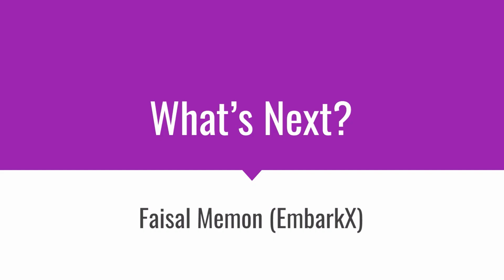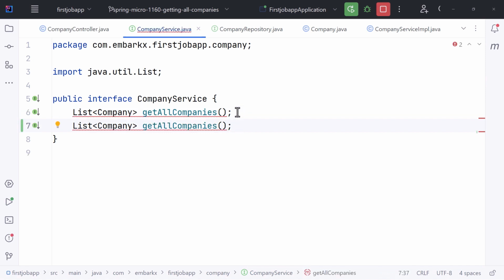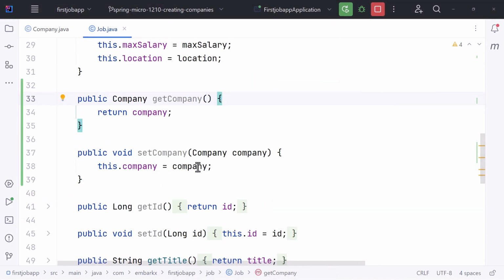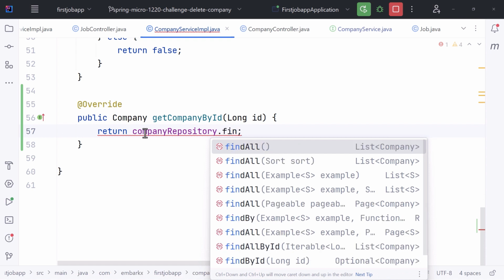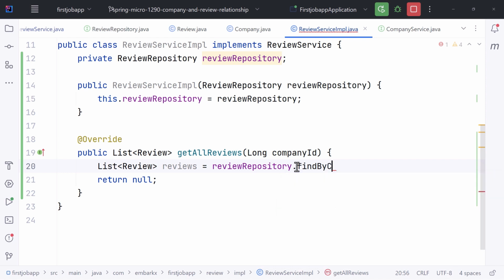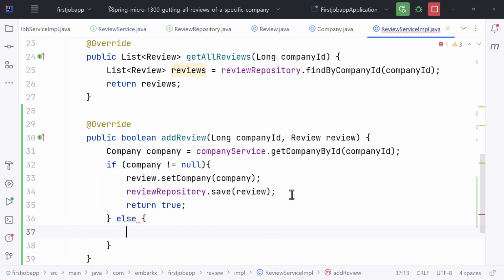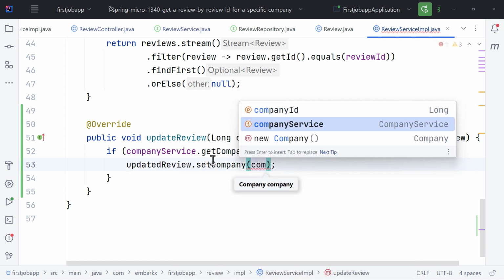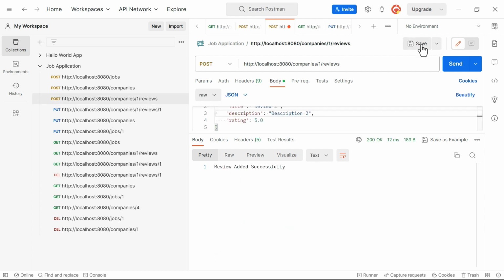Java Spring Boot CRUD REST API Full Course #3 | Building Job Application | Microservices Series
In this Java Spring Boot Job Application REST API tutorial, we will be finishing our Job Application by adding more entities and doing more CRUD operations. We will be finishing using Company, Reviews and Job entities and doing all the CRUD operations in this video. Become a Java Backend Web Developer.

We will be making use of Intellij Idea's Latest Version and Postman throughout the course.

If you're looking to learn about Spring Boot, then this is the perfect tutorial for you! By the end of this video, you'll have a working REST API that you can deploy to your server. In addition, you'll learn some useful tips and tricks that will make your development experience smoother.

1. SIGNUP FOR MY SPRING BOOT ECOMMERCE PROFESSIONAL FOR BEGINNERS COURSE
2. LEARN JAVA WITH 60+ HOURS OF CONTENT
3. MASTER SPRING BOOT MICROSERVICES
4. MASTER SPRING SECURITY WITH REACT JS+OAUTH2

00:00 Introduction
02:00 What’s Next?
05:45 Setting up Company Controller, Service and Repository
07:30 Getting All Companies
17:48 Challenge: Update Companies
26:04 Creating Companies
32:43 Company and Job Relationship
42:58 Challenge: Delete Company
48:45 Challenge: Get a Specific Company
54:38 Thinking about defining Reviews API
55:37 Challenge Defining Review Controller, Service and Repository
01:01:30 Company and Review Relationship
01:03:27 Getting All Reviews Of a Specific Company
01:14:11 Add a review for a specific company
01:25:55 Get a review by review ID for a specific company
01:33:59 Update a review by review ID for a specific company
01:43:04 Delete a review by review ID for a specific company